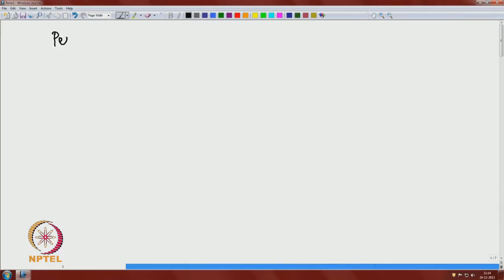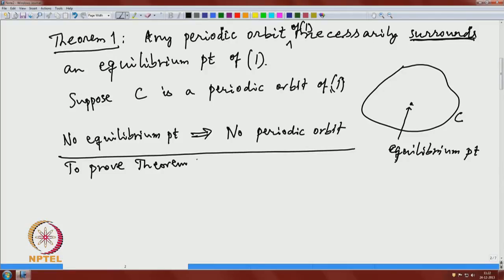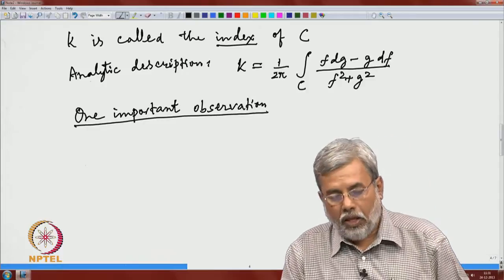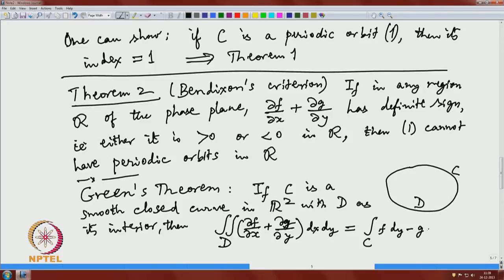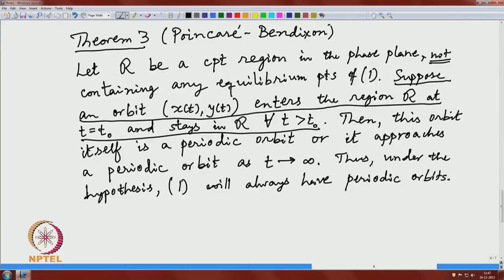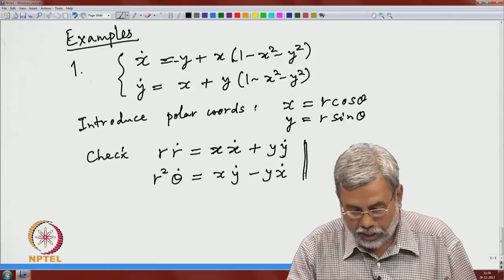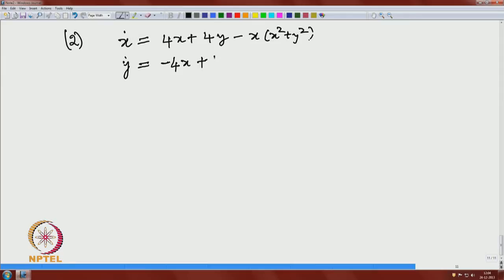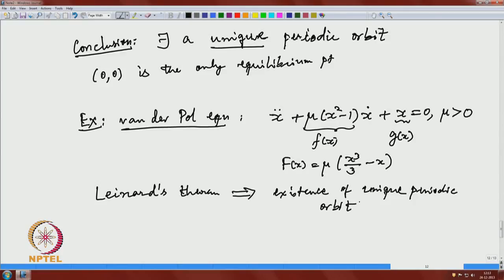Mod-06 Lec-36 Periodic Orbits and Poincare Bendixon Theory